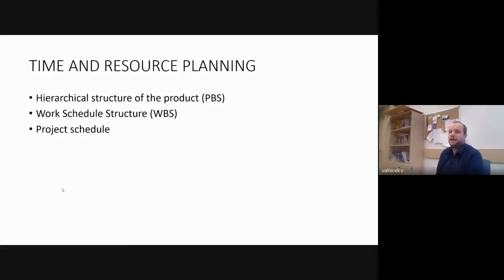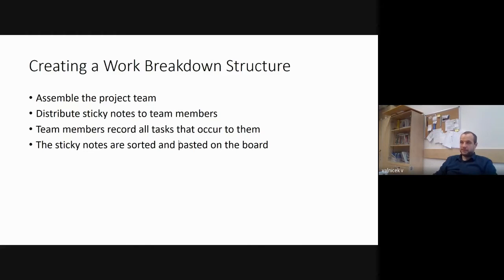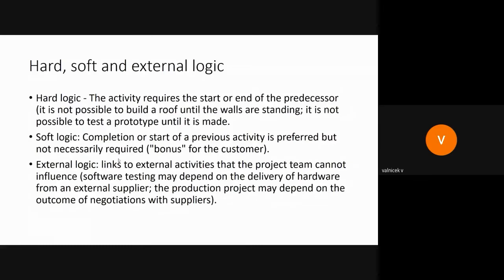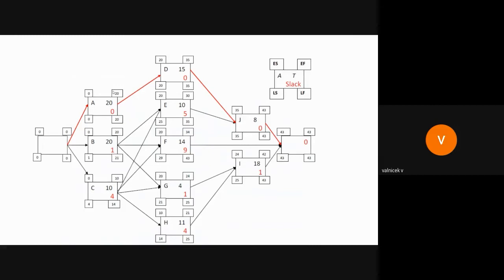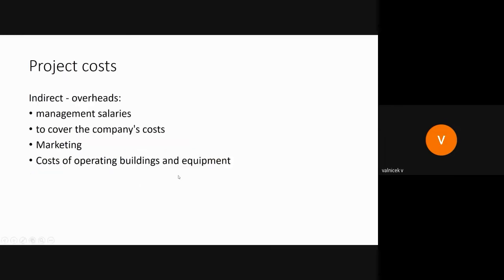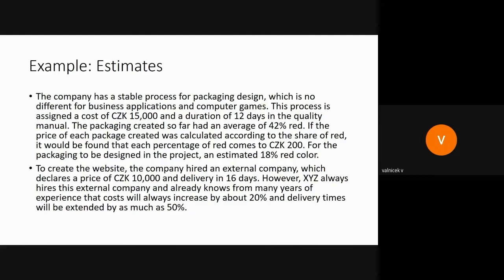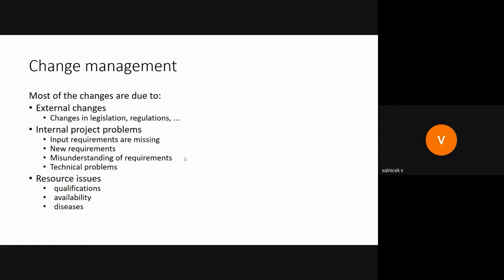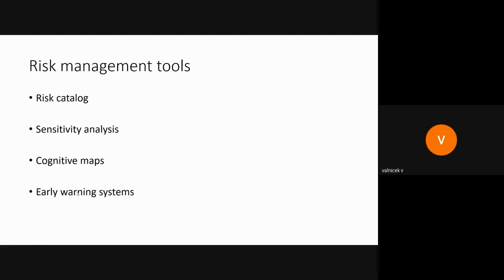Project management 2